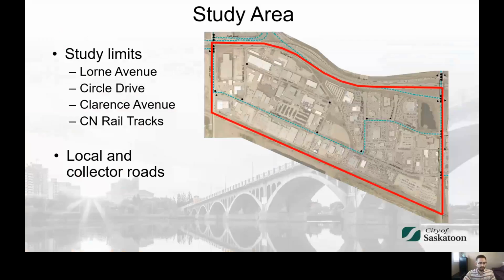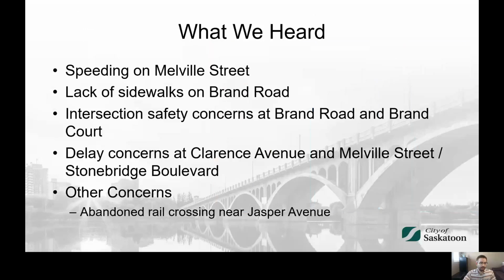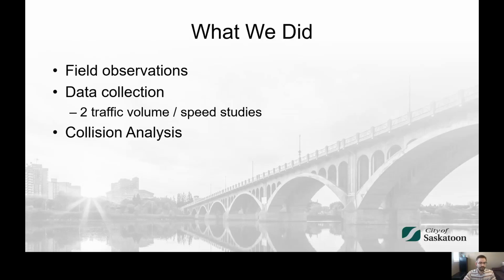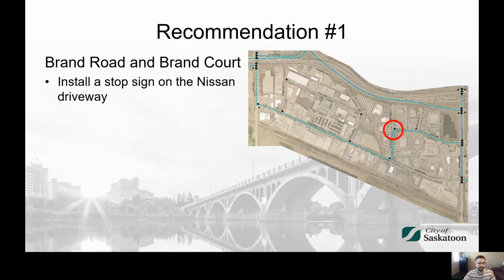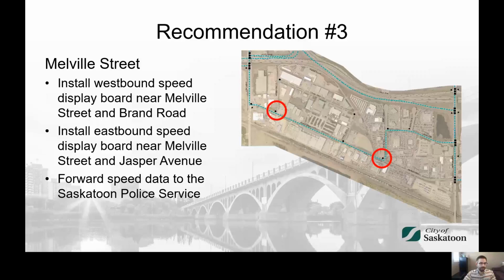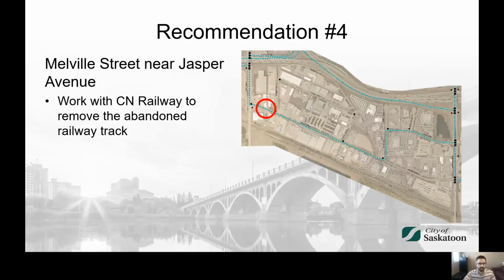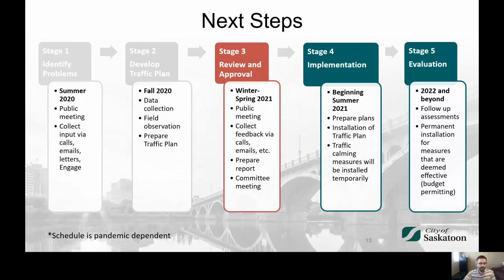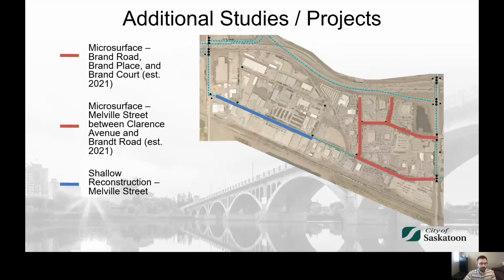CN Industrial Draft Neighbourhood Traffic Plan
The Transportation Division used your input along with traffic data and field observations to develop a Draft Neighbourhood Traffic Plan for the CN Industrial Neighborhood. This video provides an overview of the process, comments received, and draft traffic plan recommendations.